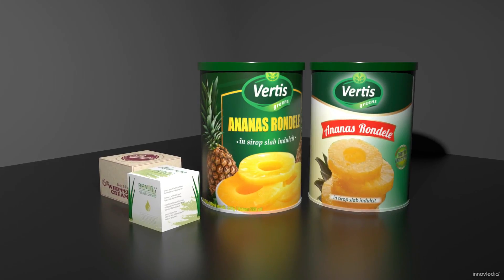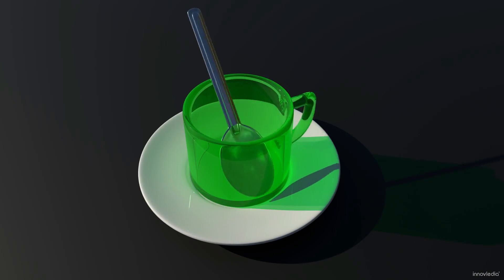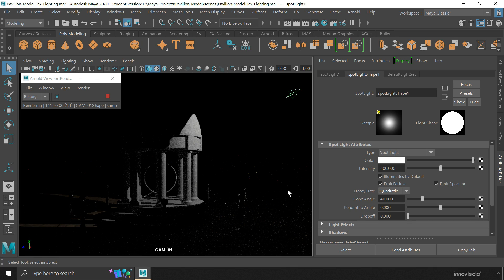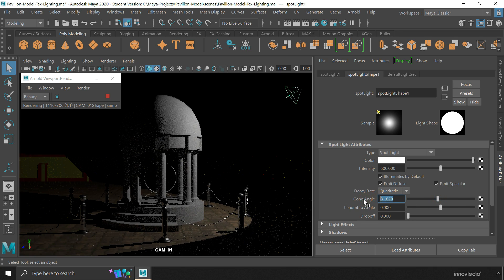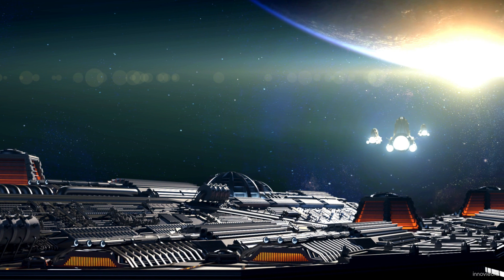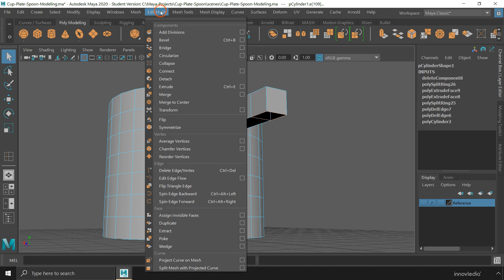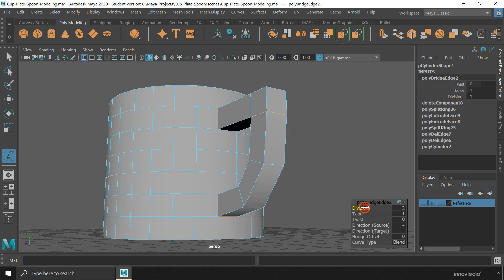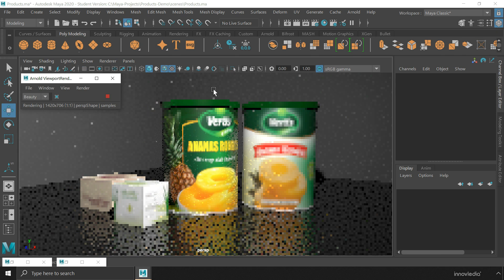Course Introduction • Comprehensive 3D Animation Course • Maya for Beginners Tutorial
The Comprehensive 3D Animation Course in Autodesk Maya.

Similar to : Online Maya Course | Online Autodesk Maya Course | Free Autodesk Maya Course | Autodesk Maya Complete Course | Best Maya Course | Online Animation Course | Online 3D Animation Course | Free 3D Animation Course | 3D Animation Complete Course | Best 3D Animation Course | Maya Basics | Maya Advanced | Maya Training | 3D Maya Course | Learn Maya | 3D Maya Tutorial | Maya Tips | Maya Tricks

Course Synopsis : -

Do you want to start a career in 3D Animation or Visual Effects? Do you want to create something from your imagination that looks very real? Do you want to build all those great things that you watch in movies? Welcome to the Comprehensive 3D Animation Course in Autodesk Maya!

In this course, you'll learn how to create realistic-looking 3D objects, 3D scenes, 3D animation, title animation, and a whole lot of other things. This is a complete course for beginners where we will go through the entire process of creating 3D animation, right from modeling to rendering, to create our final shots.

This course is perfect for students who want to get started with 3D animation or visual effects and be professionally trained, or who want to simply upgrade or brush up their existing skills to become even better.

This course is also a good beginning for Graphic and UI Designers, Website Designers, 2D Concept Artists, 2D Animators, and even Developers who wish to add 3D to their skillset but face technical challenges in learning and understanding the concepts.

In other words, this course is for all the people who think learning 3D is hard and complicated. Everything has been made simple and yet fascinating to learn. Take this course as a new beginning, use it as supplementary material, or simply gift it to your friend for their next career upgrade.

🚨 Some of the key aspects that will be covered within this course are : -
✅ Fundamentals of 3D
✅ Basics of Autodesk Maya
✅ 3D Modeling & 3D Text
✅ Photoreal Lighting
✅ Atmospheric Effects
✅ Realistic Shading
✅ Unwrapping & Texturing
✅ 3D Animation
✅ Previsualization
✅ Using the Arnold Renderer
✅ Rendering Scenes
✅ Post-Processing
✅ Logo Title Animation
✅ Deforming Objects
✅ 3+ Versions of Autodesk Maya

🚨 What you will get in this course : -
✅ Practical-based theory lessons.
✅ Step-by-step practical lessons.
✅ A practical exercise in PDF.
✅ Notes in PDF for every chapter.
✅ Ready-made project files.
✅ 300+ objective questions.
✅ 4+ Practical Assignments.
✅ A cheat sheet for shortcuts.
✅ An essential lesson as a bonus.
✅ A Certificate of Completion.
✅ Links to free learning resources.
✅ Lifetime access to all resources.